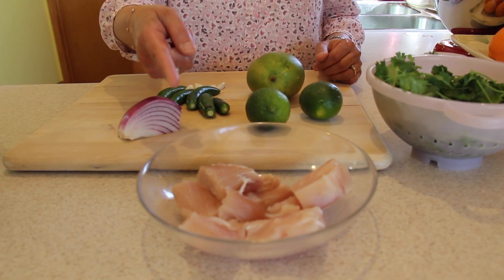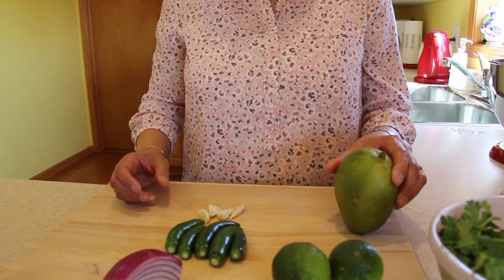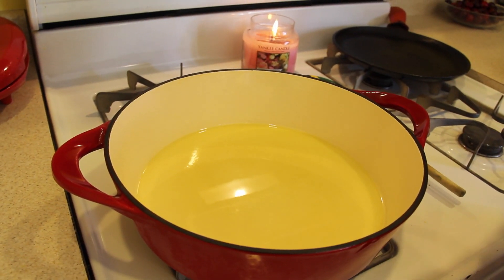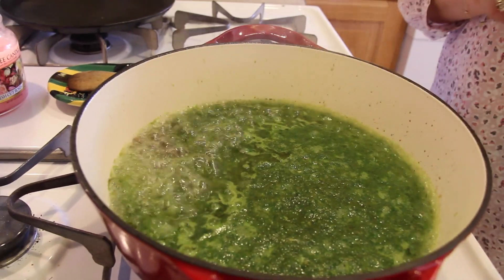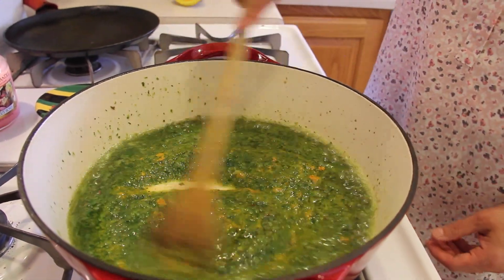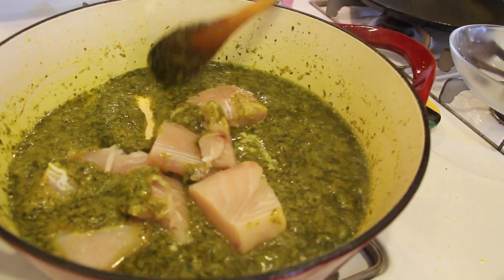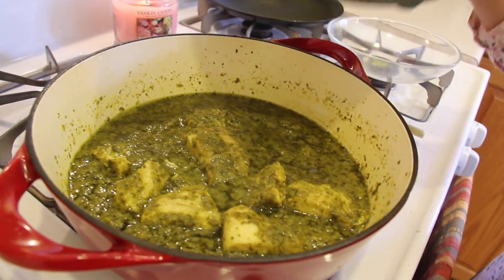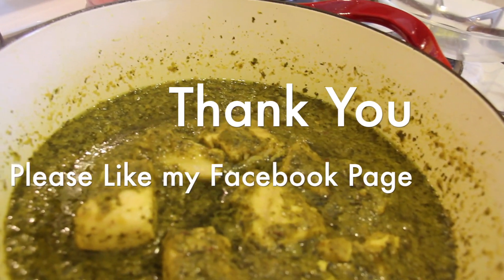Fish Cooked with Cilantro and Lime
This Quick and Easy delicious dish will awe anyone.  Try it and you will be surprised how simple it is.  Get the ingredients and you can cook this in less than 25 minutes, start to finish.  Eat it with rice or bread.